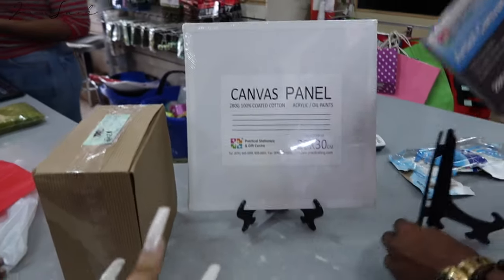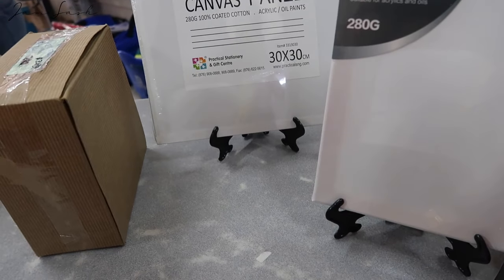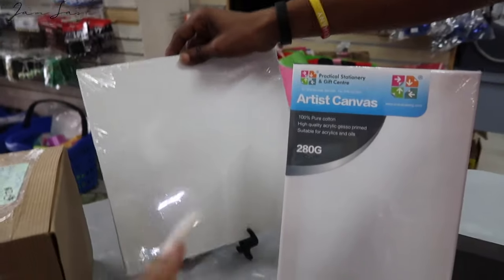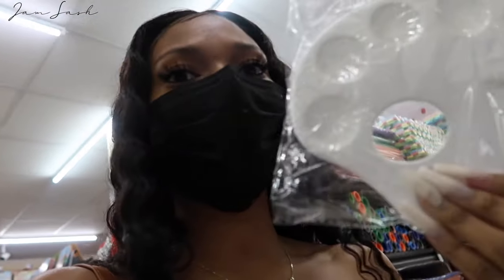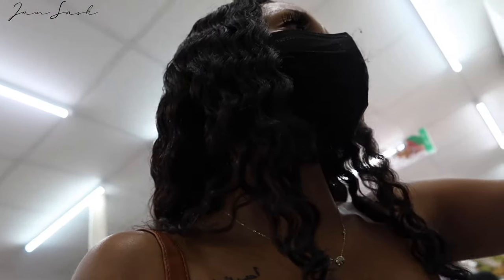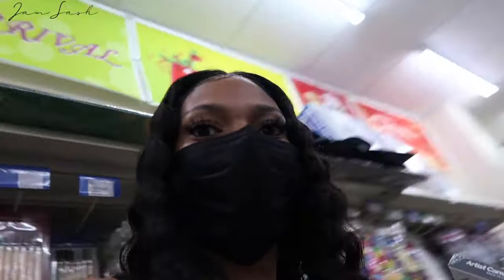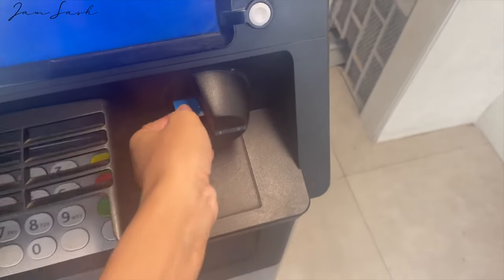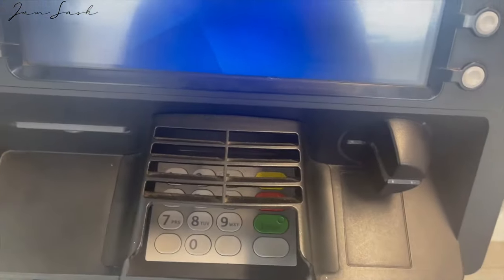VLOG : A WEEK IN MY LIFE IN JAMAICA ! (nails , starbucks, lashes)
HEY BABIES !

♡ CHECKOUT MY PREVIOUS VIDEO
EXTREME SPICY NOODLE CHALLENGE:

♡ MY BRANDS
SLAY KOLLECTION (CLOTHING)

xoxo,
Sashainey.W ♡